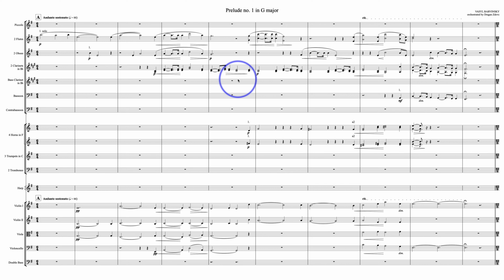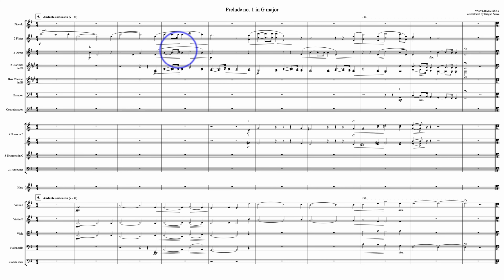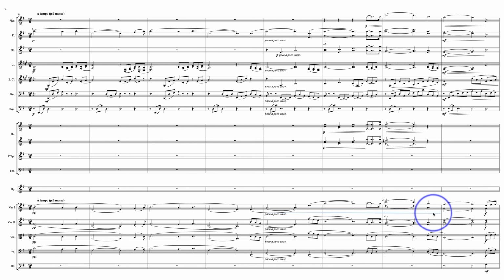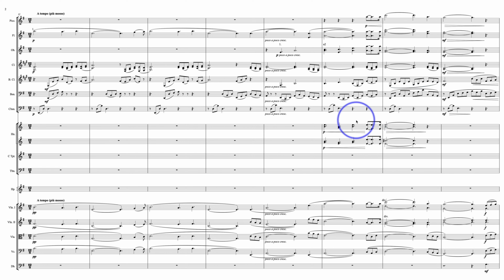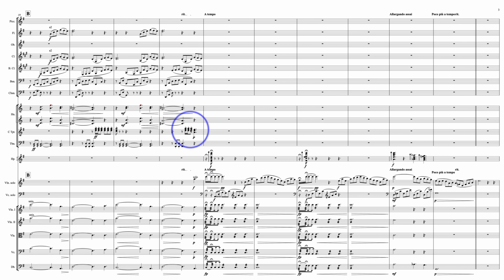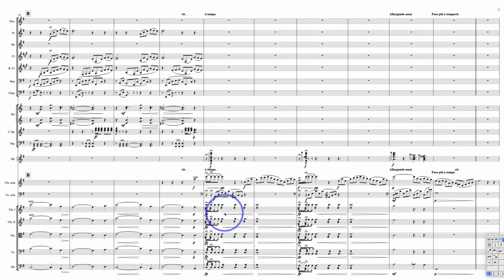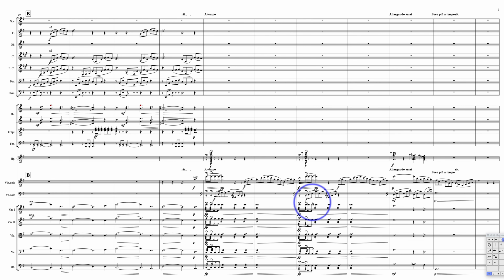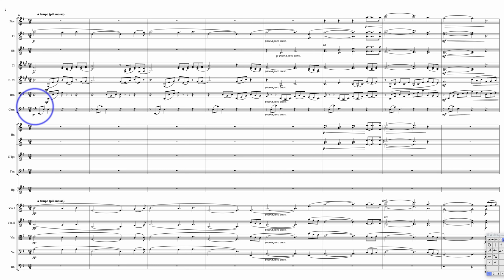Barvinsky Patreon Evaluation 11. Dragan Zdovc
Entry for the 2022 Orchestration Challenge by Patreon supporter Dragan Zdovc.